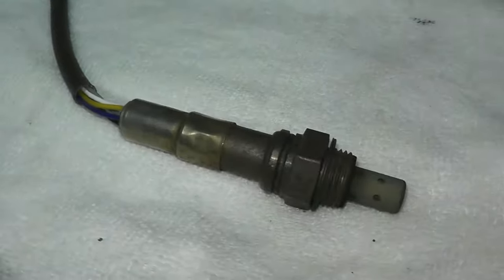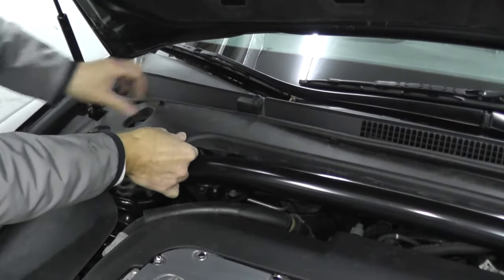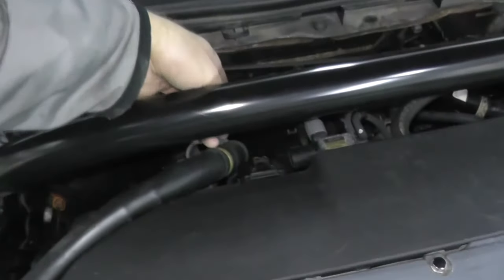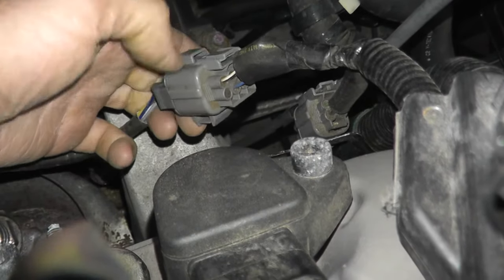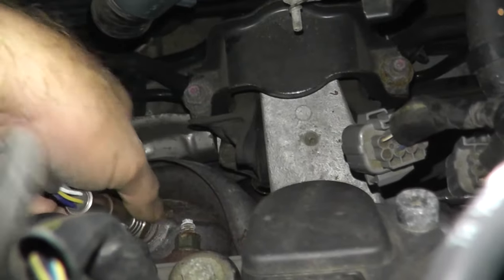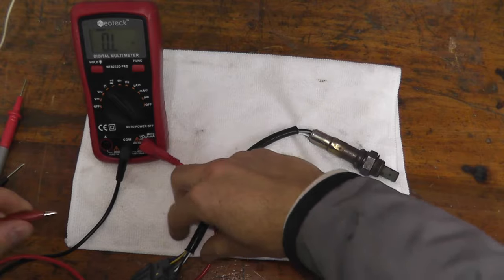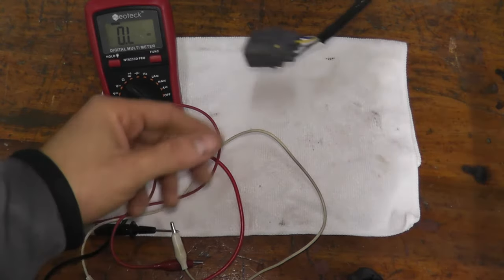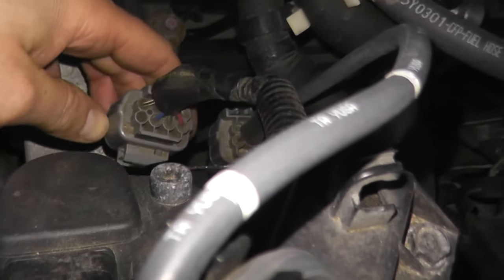How To Test and Replace An Air Fuel Sensor P0133 P0134 P0135 | Bank 1 Sensor 1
Today we'll be showing how to remove, test and replace an air fuel sensor, aks a/f sensor, located at bank 1, sensor 1. This little sensor sends signals to the vehicle's computer which in turn controls how much fuel to spray in to the engine. This specific vehicle is a 2006 Acura TL. It's best to consult the repair manual specific to your vehicle. A list of trouble codes associated with this sensor is listed below.

Bank 1 = Passenger Side
Bank 2 = Driver's Side
Sensor 1 = Upstream or before the catalytic converter
Sensor 2 = Downstream or after the catalytic converter

P0133 - Rear air fuel ratio sensor circuit slow response
P0134 - Rear air fuel ratio sensor heater system malfunction
P0135 - Rear air fuel ratio sensor heater circuit malfunction
P2195 - Rear air fuel ratio sensor signal stuck lean (May be loose)
P2237 - Rear air fuel ratio sensor IP line high voltage
P2238 - Rear air fuel ratio sensor IP line low voltage
P2243 - Rear air fuel ratio sensor VCENT line high voltage
P2245 - Rear air fuel ratio sensor VCENT line low voltage
P2251 - Rear air fuel ratio sensor VS line high voltage
P2252 - Rear air fuel ratio sensor VS line low voltage
P2627 - Rear air fuel ratio sensor LABEL circuit low voltage
P2628 - Rear air fuel ratio sensor LABEL circuit high voltage
P2A00 - Rear a/f sensor circuit range / performance problem